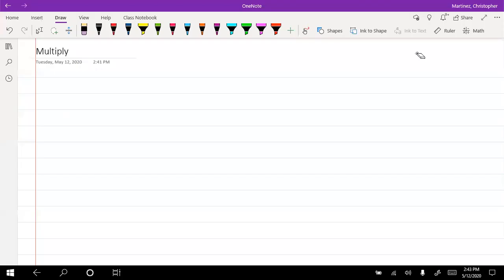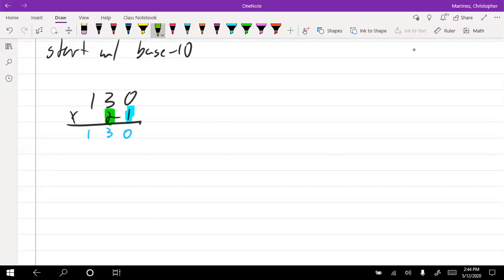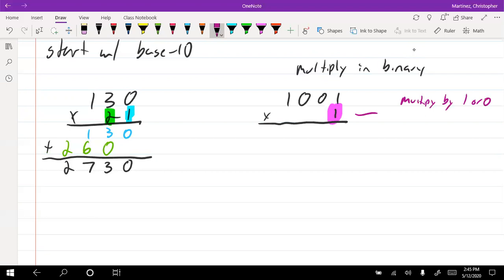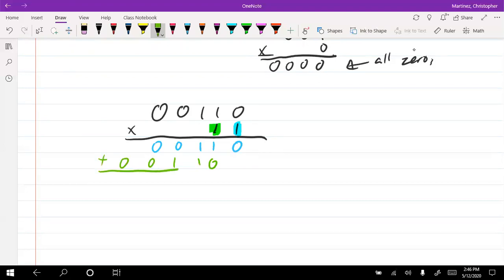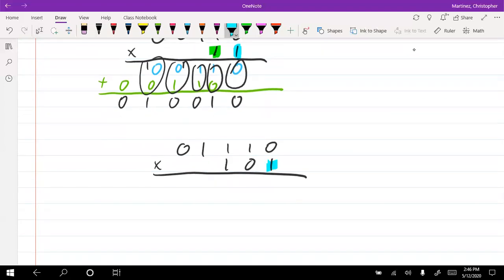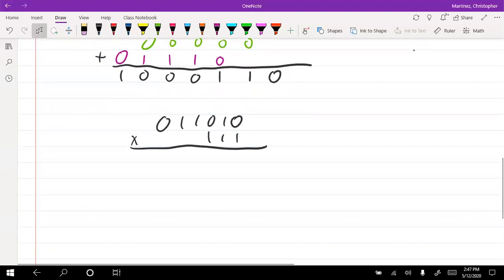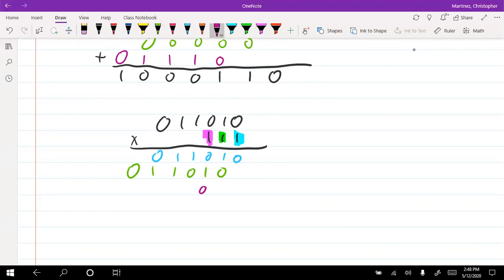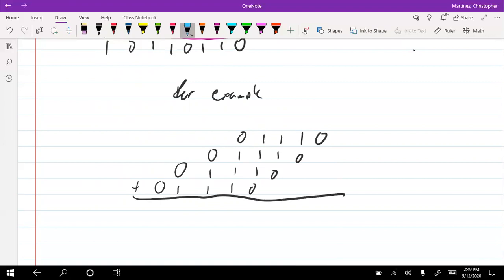How to multiply binary numbers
Module 1.8 Multiplying Binary Numbers

Module 1: Binary Numbers - Multiplying